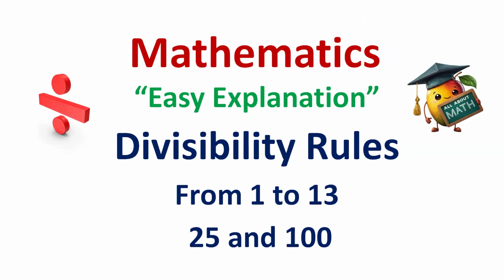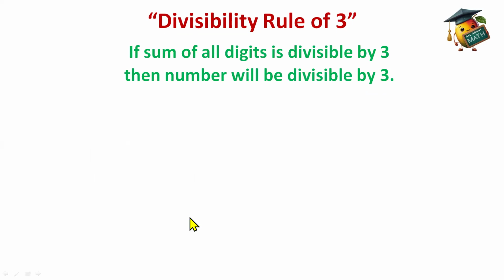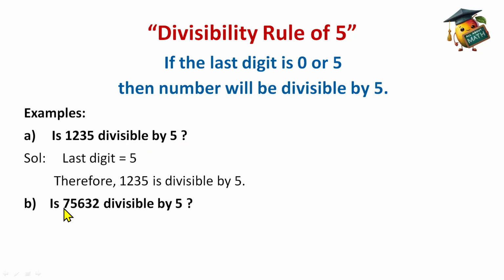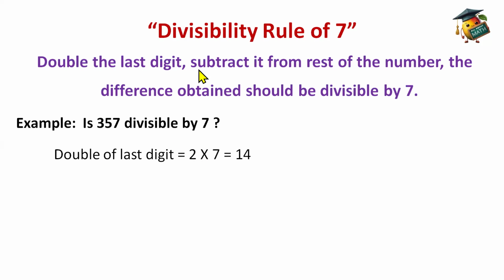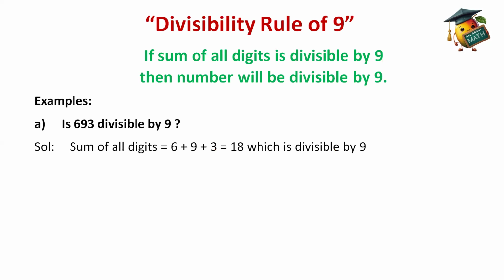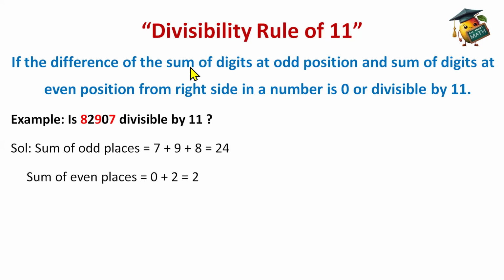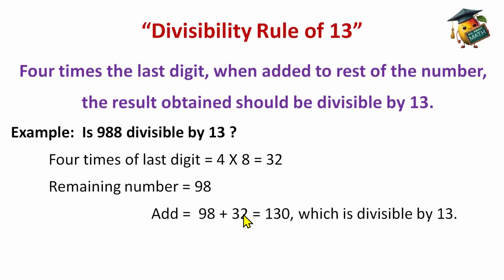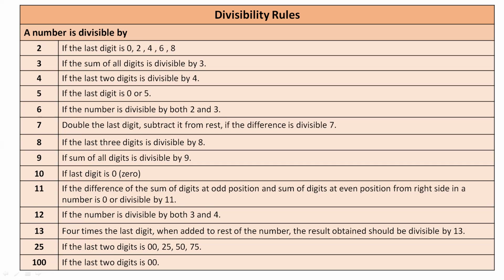Divisibility Rules from 1 to 13 , 25 and 100 : Math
Divisibility rules
what is divisibility rule of 3
what is divisibility rule of 7
what is divisibility rule of 9